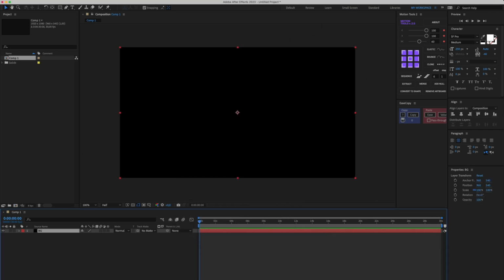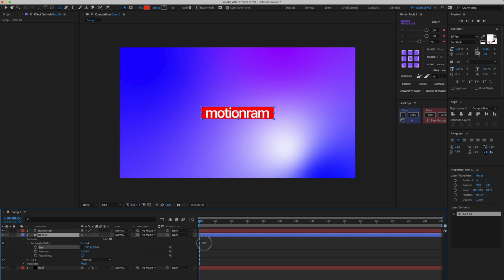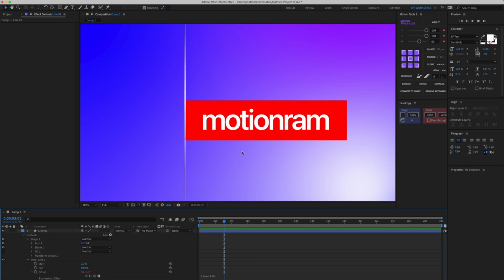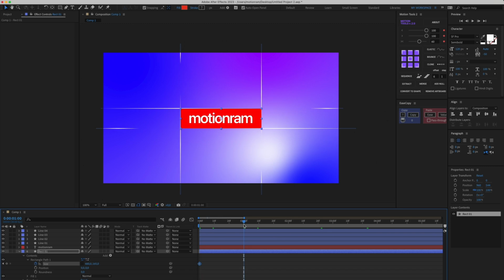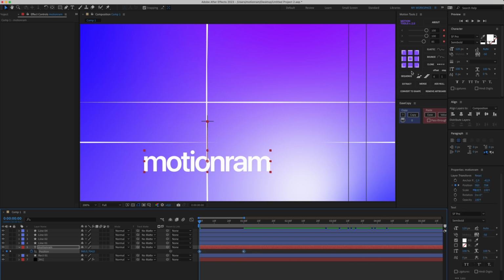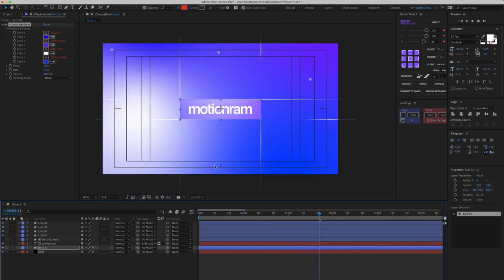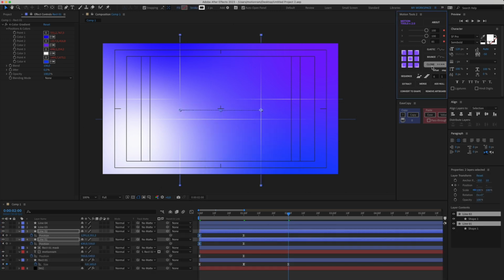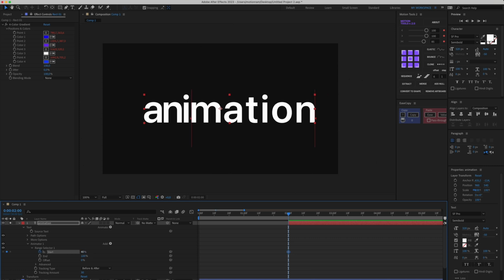Make This Viral Animation in After Effects (Under 5 Minutes)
In this lesson, I will teach you how to animate like the top brands in the market, such as Microsoft, Google, and others.

Timestamps:
00:00 – Intro
00:17 – Creating BG + 4 Color Gradient
00:34 – Creating Animation
05:57 – Final

▪️ Trending tutorials & everything about design and typography